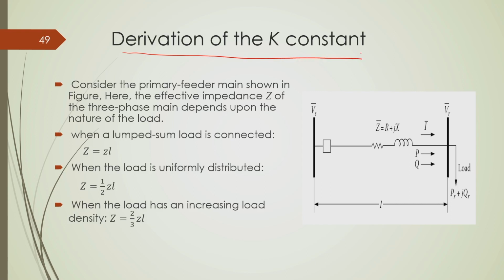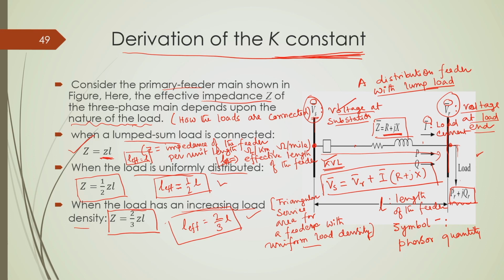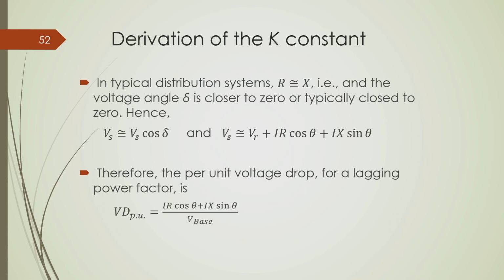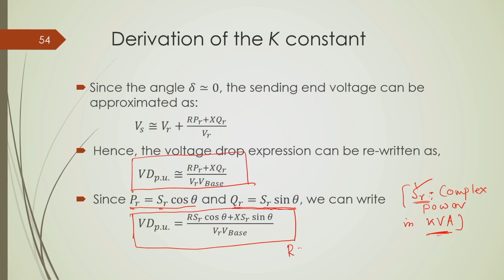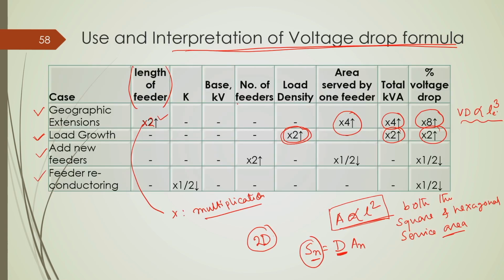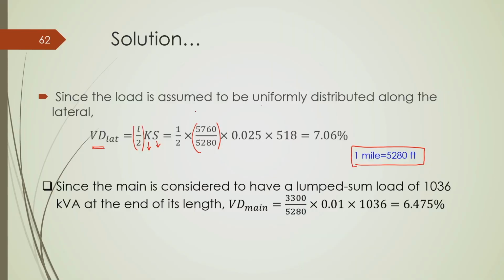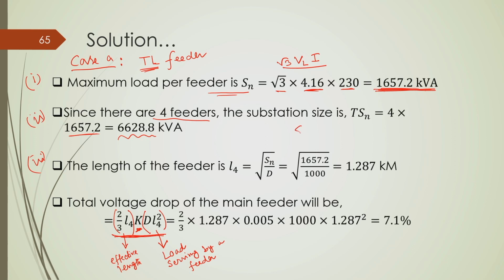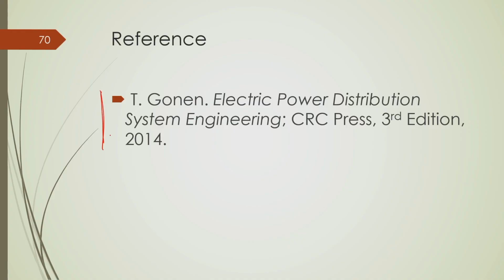Lec 12: Derivation of K-constant for voltage drop computation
Concepts covered: The concept of load diversity, demand factor, and diversity factor